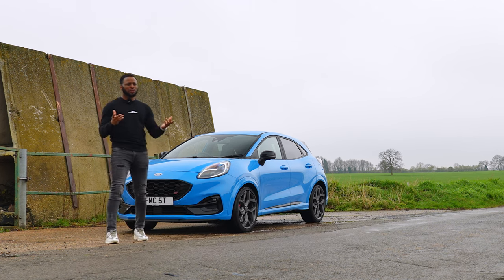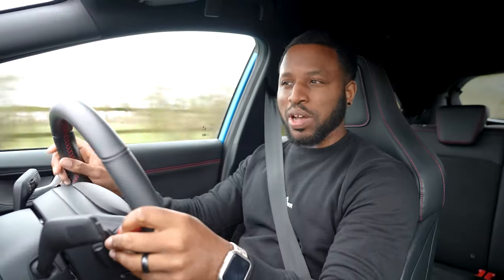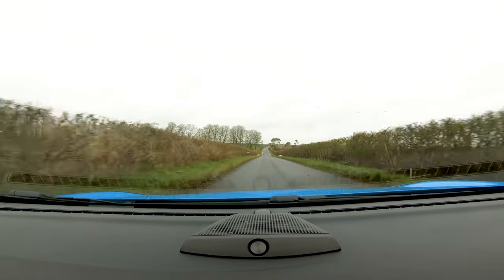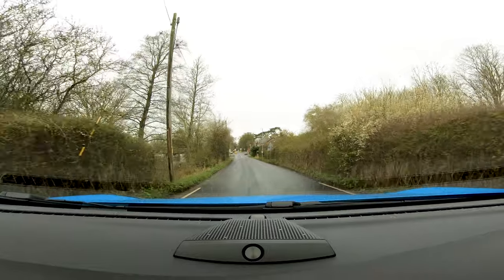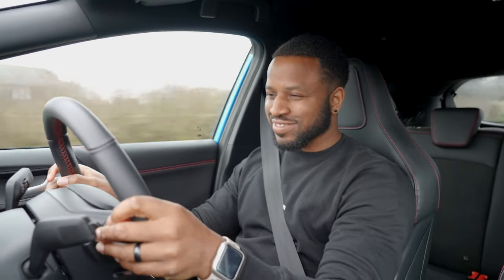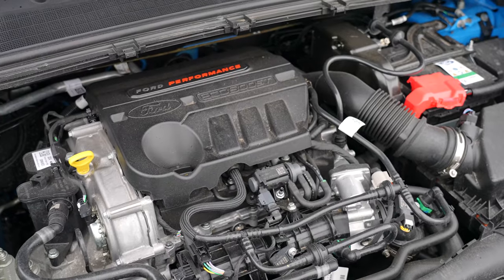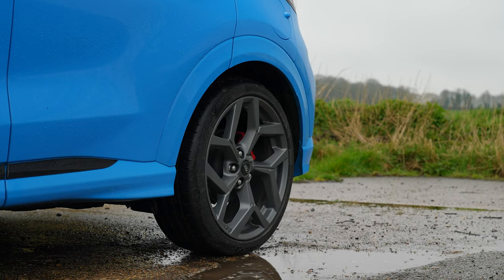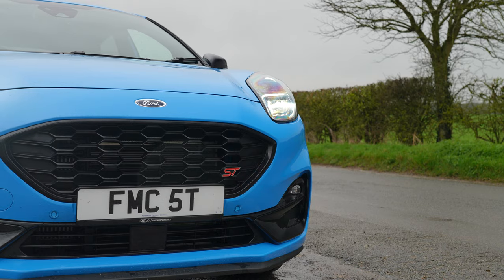GOODBYE Fiesta ST, HELLO Ford PUMA ST…HYBRID?!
IT’S NOT WHAT YOU THINK! Ford are really putting Hovis to the test with their 50-50 Puma ST Hybrid 🔋 Now before you assume all of the ST goodness has paved way for a hybrid system, think again! The Puma ST Hybrid still has the ST suspension and seats to provide all the support, when pushing on along with an easy 55MPG on a smooth 70 mile JOURNEY! 😮

Used in this video:
ITEM:
CAMERA USED